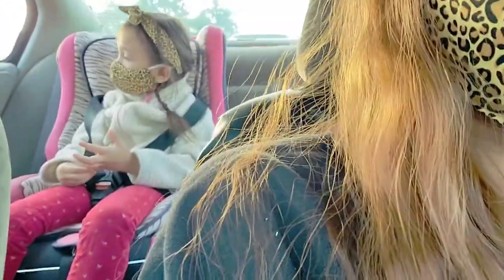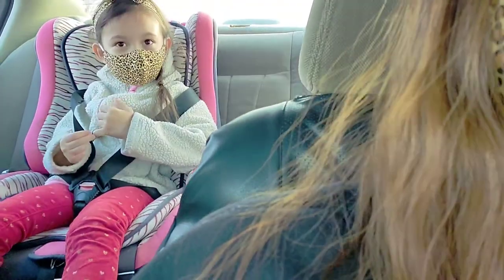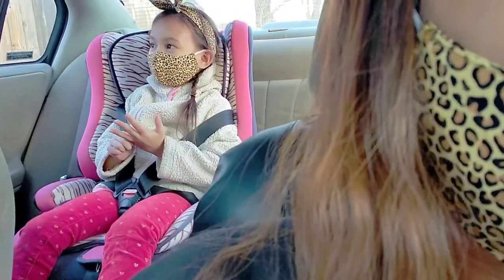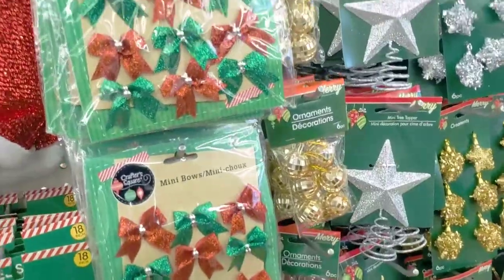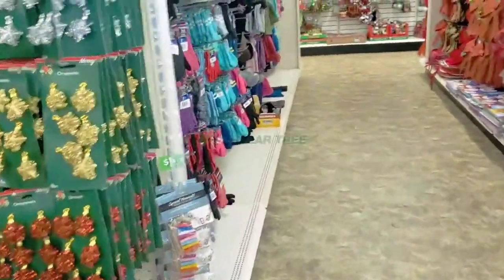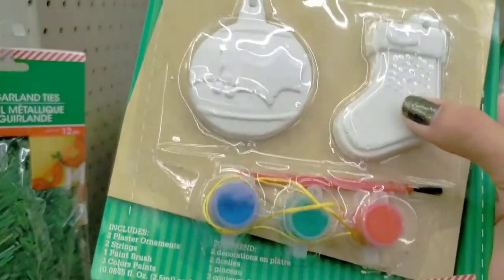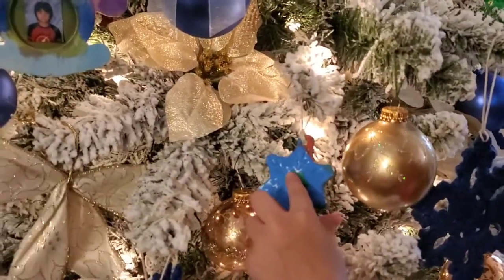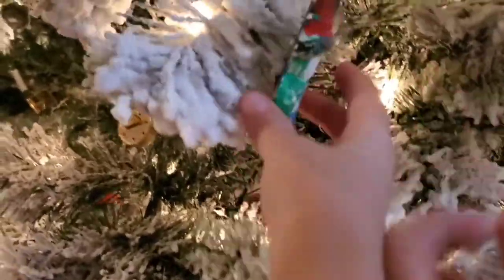Dollar Tree DIY Ornaments! Painting Our Own Ornaments from DT!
Hey guys! Please watch our video painting these cute ornaments we got from the Dollar Tree! Fun project for the kiddos!

Thank you, love y’all!